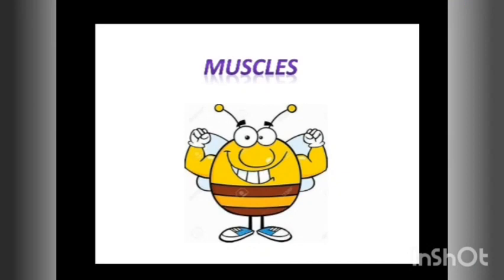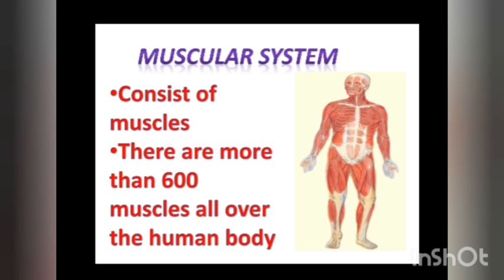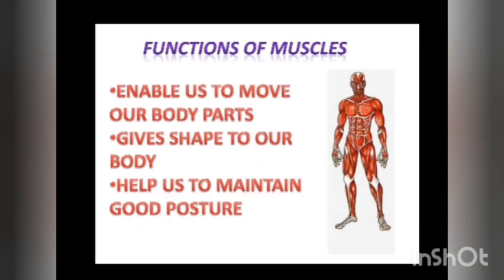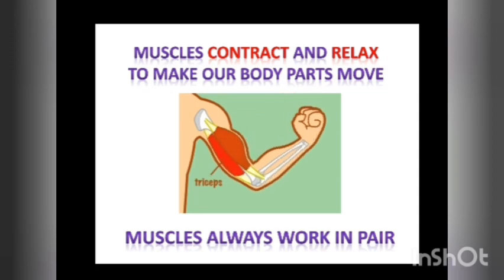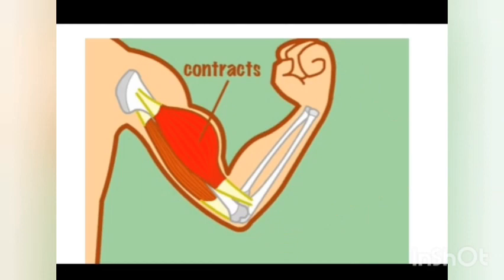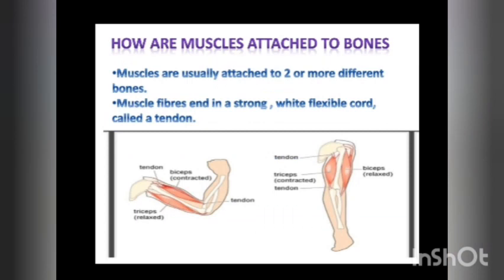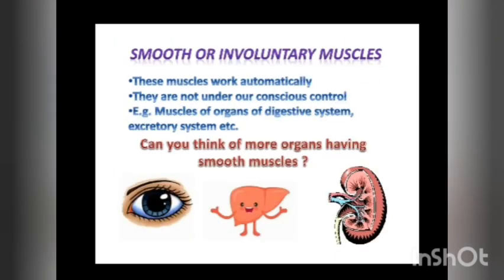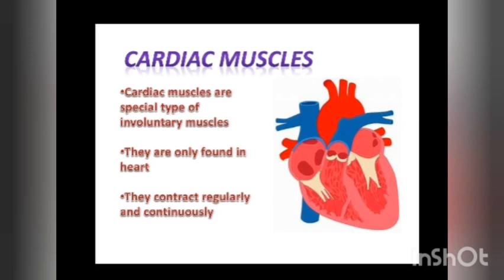CLASS V EVS L 2: BONES AND MUSCLES (MUSCLES)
BY: MS KIRANDEEP